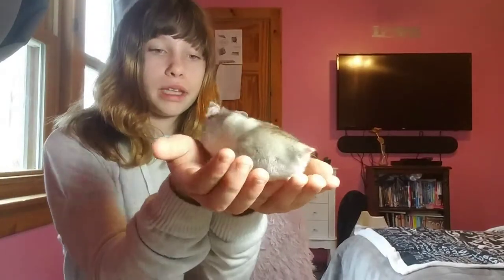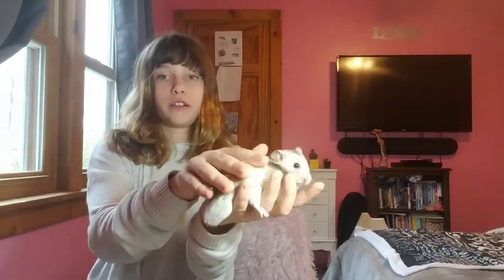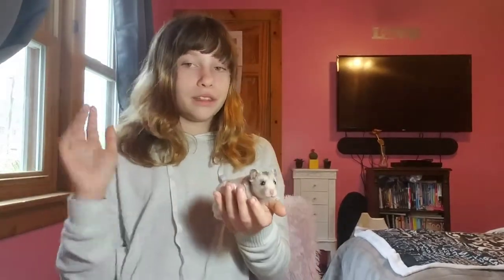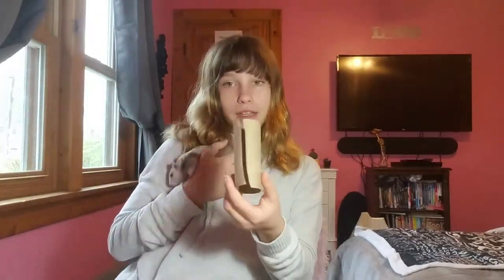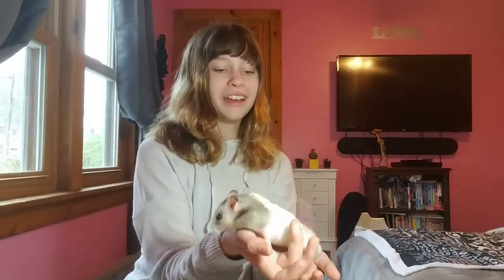HOW TO BATH YOUR HAMSTER!!(posted a day late)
The proper way to bathe your hamster will be in this video.